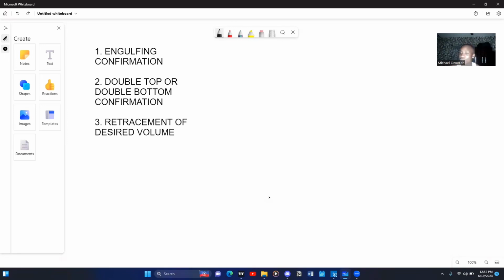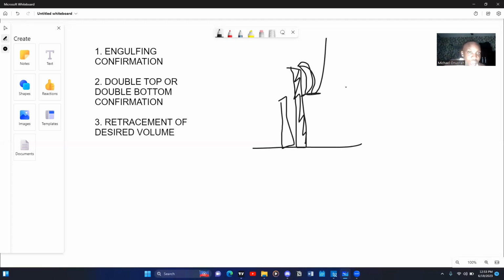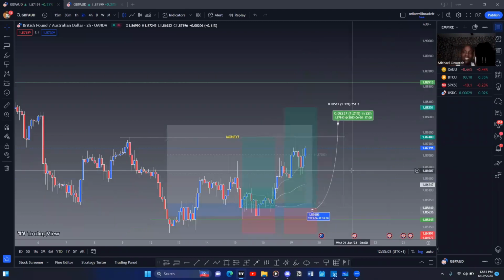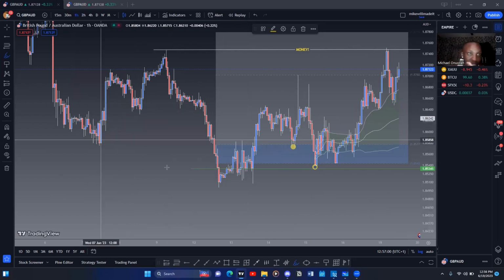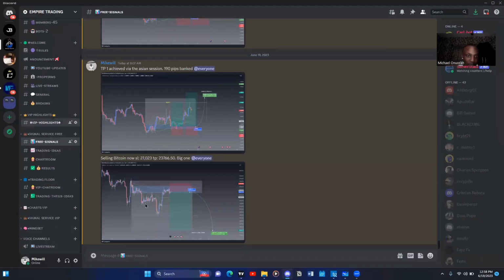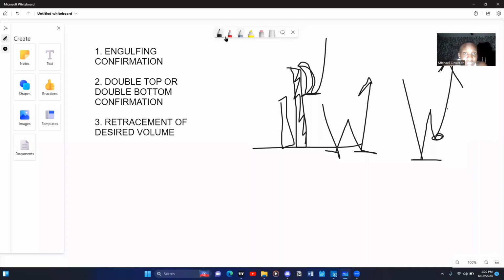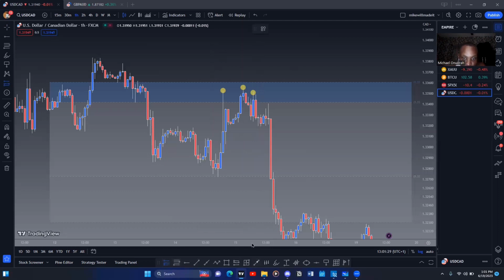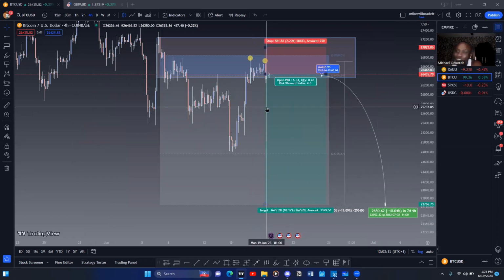MY THREE ENTRY CRITERIA IN TRADING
In this video i shared the three things i look for before i enter a trade. Keep calm and get the nuggestd from this video.